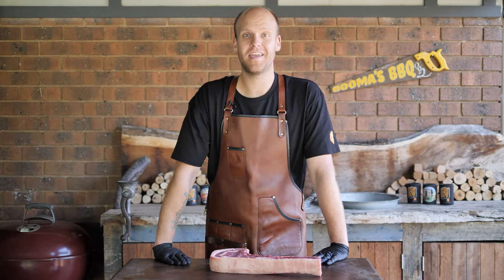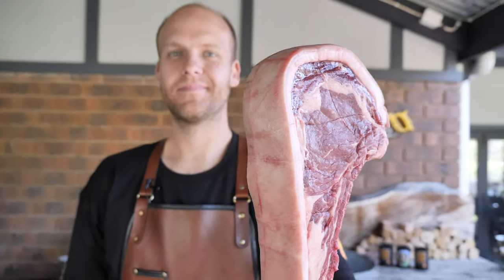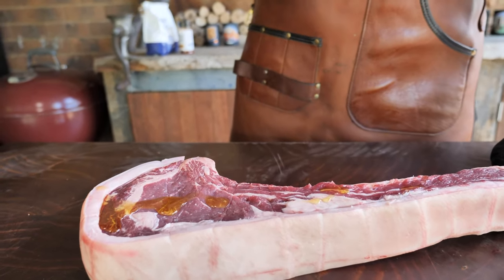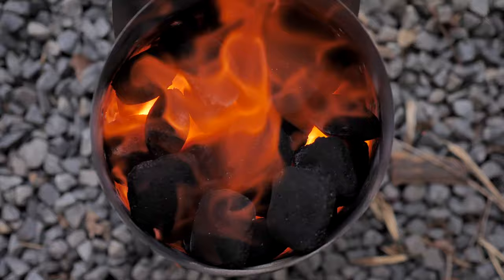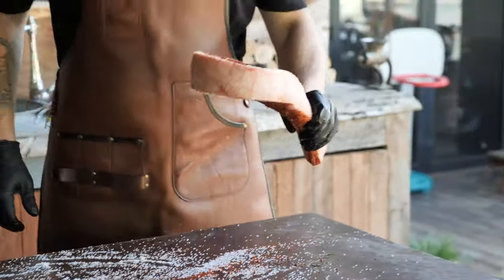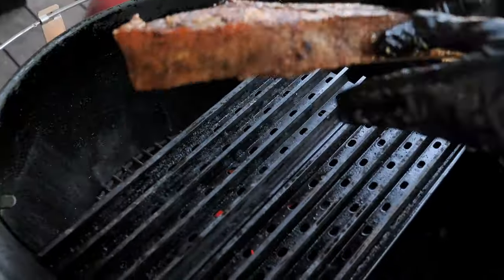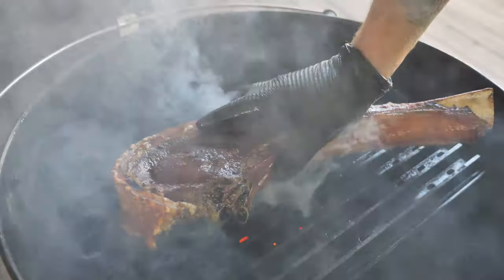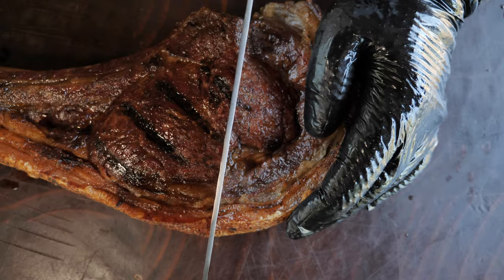STACKLE - Steak Crackle | Fire It Up with Booma | Heat Beads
2 favs in life, steak and crackle. can Booma make it work?

Heat Beads® has been an Australian BBQ icon for more than 40 years. Our passion is providing you with the best BBQ experience. Use Heat Beads® BBQ Briquettes to get the real BBQ flavour.